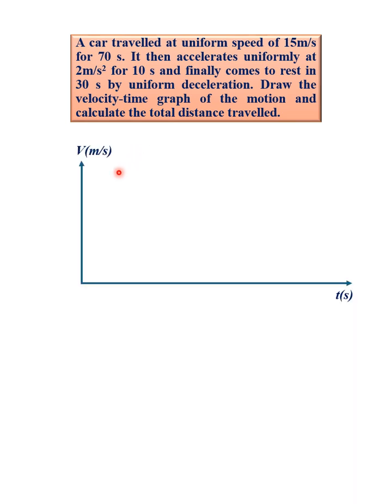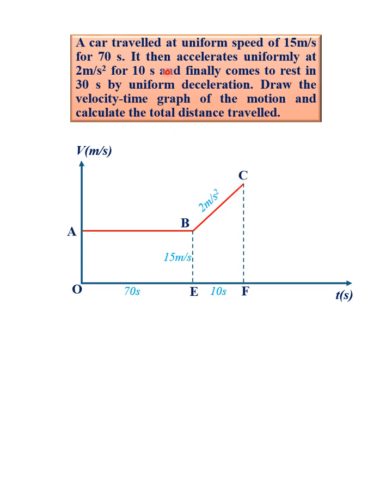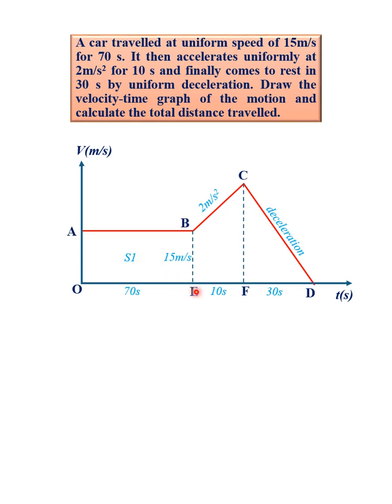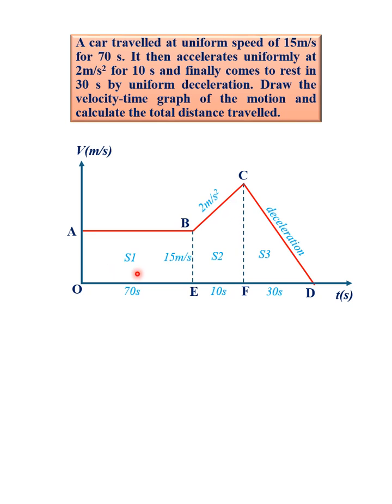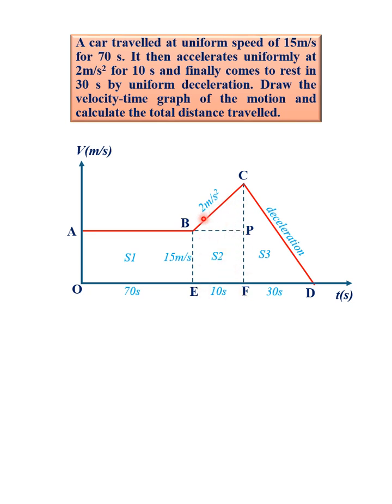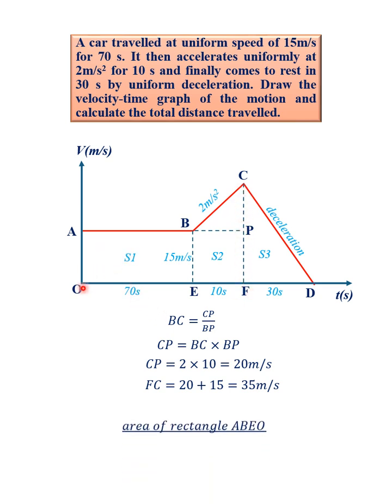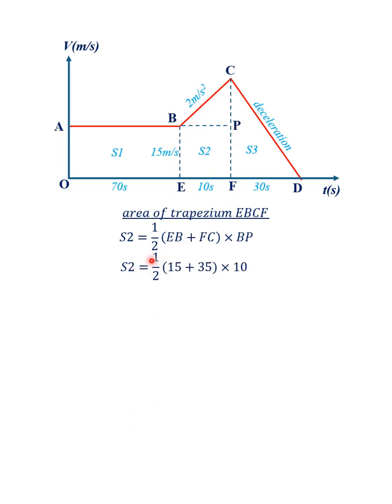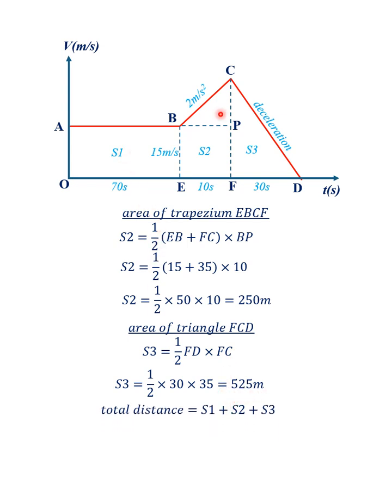ADVANCED VELOCITY TIME GRAPH